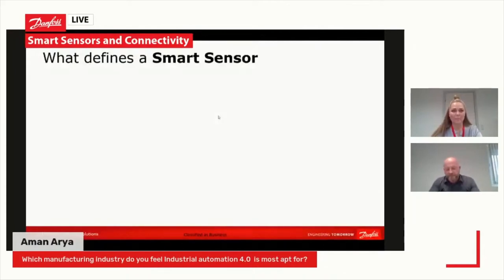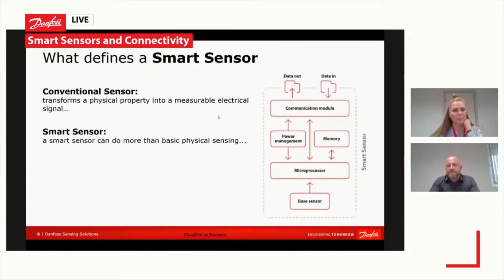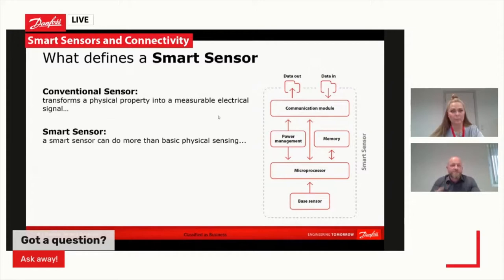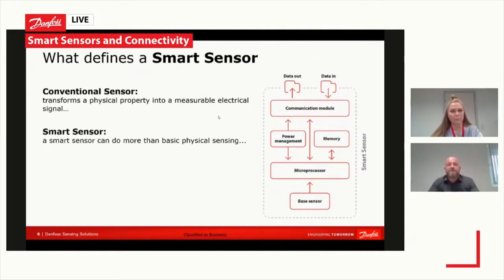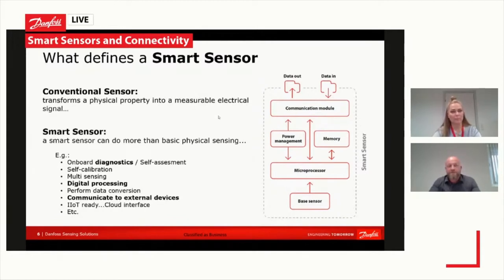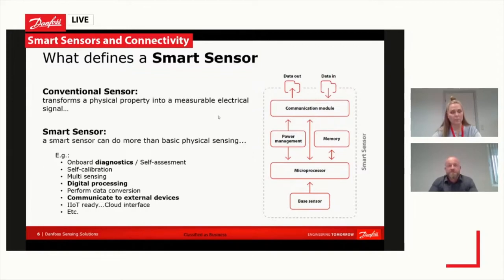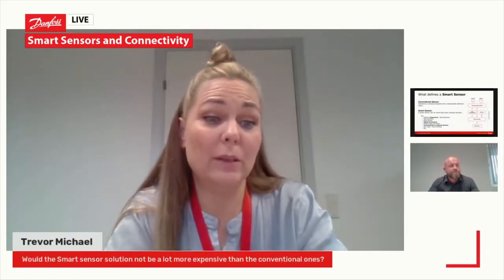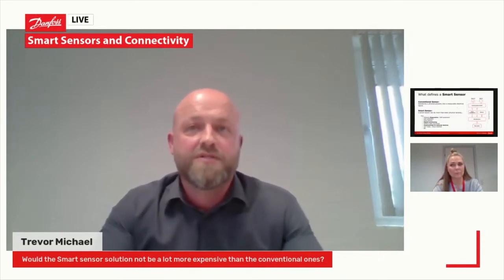What defines a smart sensor? | Ask an Expert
In this clip from the Smart sensors & Connectivity livestream, Dennis Carstensen explains what defines a smart sensor.

Dennis explains how a smart sensor at a minimum is comprised of a sensor element, a microprocessor, and a communication technology. He then goes on to explain how computer resources–typically provided by low power microprocessors–must be integrated with the physical design.

You can get the more insights and answers to many more Smart sensor questions by watching the recording of his full livestream, available

Danfoss Sensing Solutions is your partner for advanced sensor technologies and application expertise.

As a leading global player, we offer a comprehensive portfolio of advanced sensor technologies for monitoring and controlling fluids, pressure, and temperature. We help the industries and people we serve embrace a digital-focused future with industry-leading knowhow, world-class support, and sensors that enable a connected and sustainable future.

Since 1933, Danfoss has engineered solutions that allow the world to use resources in smarter ways—driving the sustainable transformation of tomorrow. Danfoss produces more than 250,000 products in 70 factories across 25 countries every day, developing and refining solutions in response to our customers’ needs. Danfoss Sensing Solutions represents the union of application-driven sensor technologies and our commitment to helping you navigate your journey into the digital frontier.